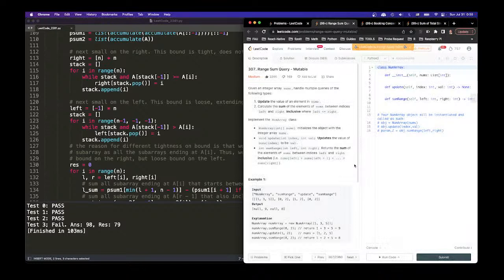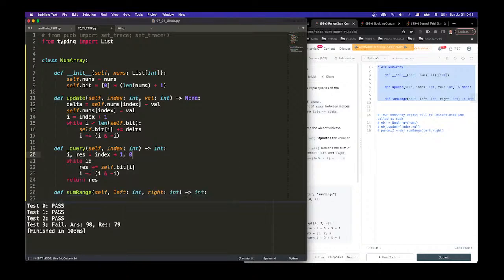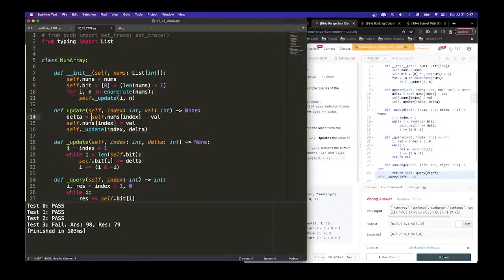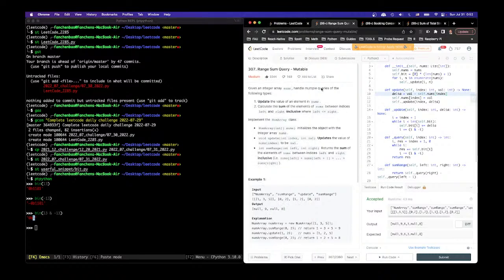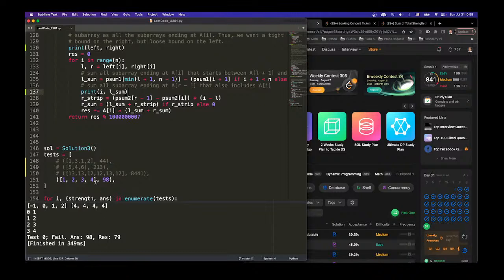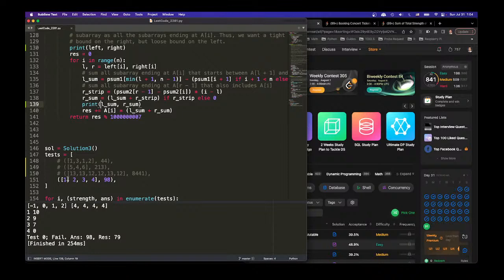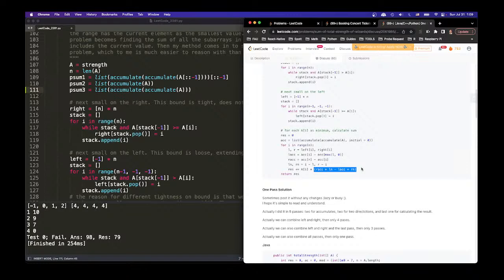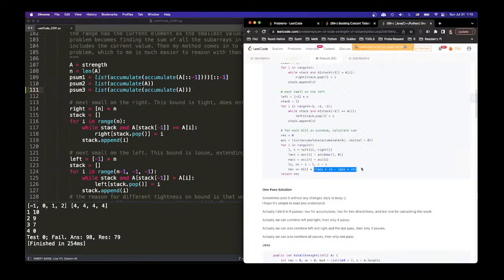2022-07-30 LeetCode 307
Un problema diseñado por Binary Index Tree